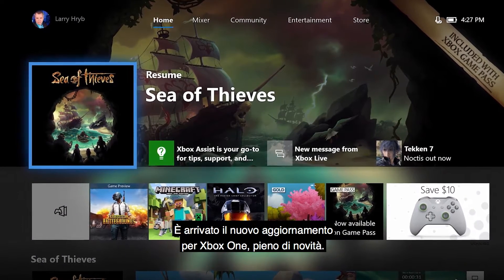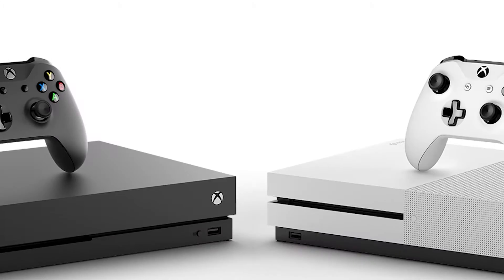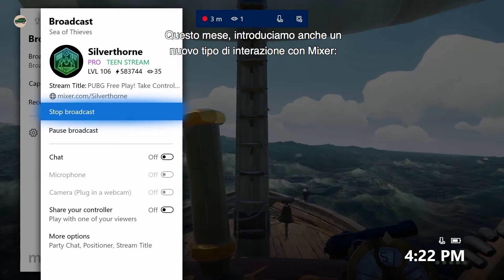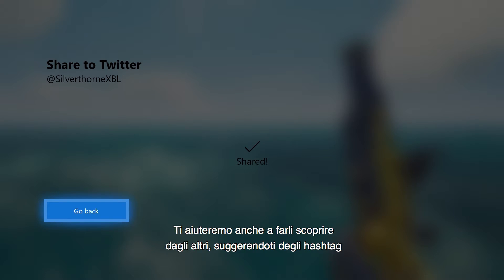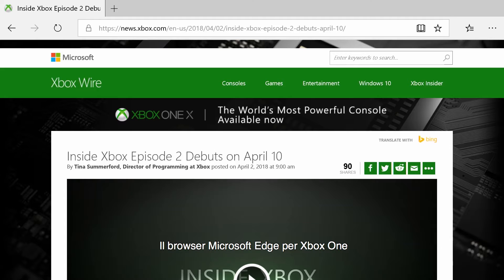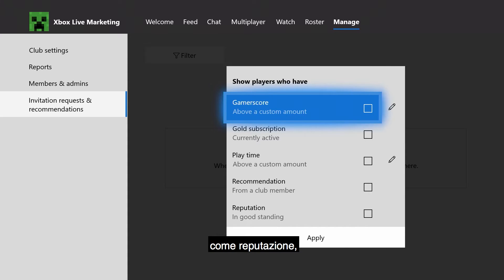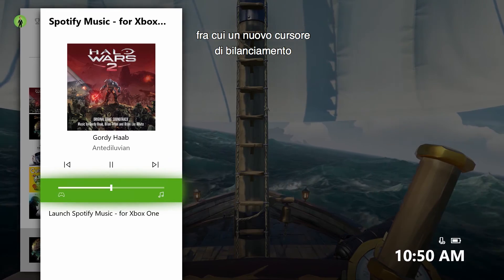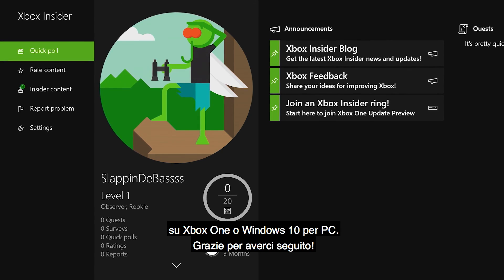Inside Xbox - I nuovi aggiornamenti per Xbox One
Nell'ultima puntata di Inside Xbox, tutti i più recenti aggiornamenti su Xbox One. Scoprili tutti!